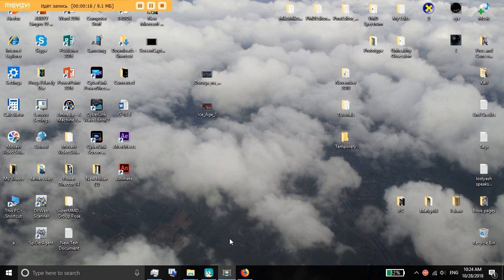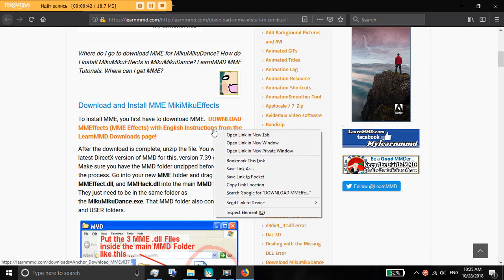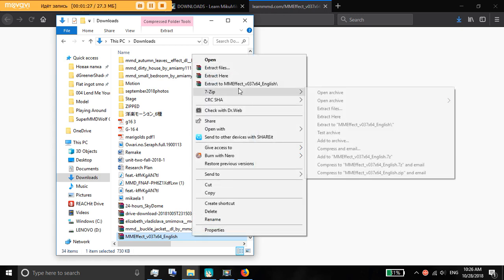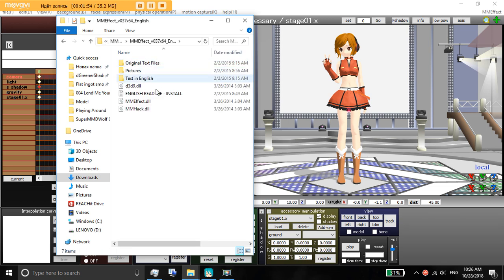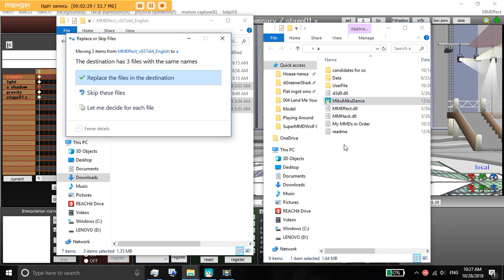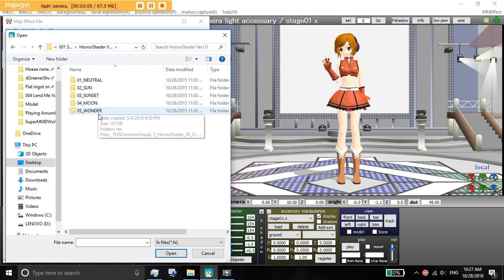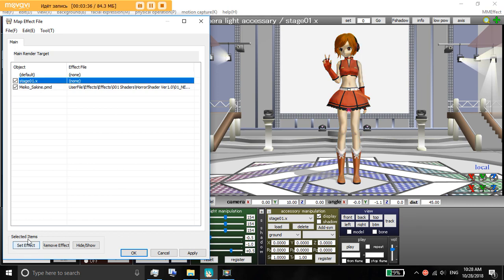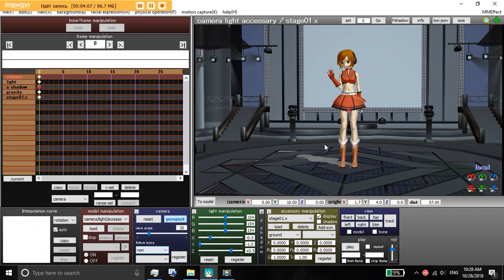Horrorshader Tutorial by Wolfe Wright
Improved tutorial now that I know what I am doing.

Horrorshader Effect (No password needed)

Model included in MMD program (copyright NanameueP, daigoman & CRYPTON FUTURE MEDIA, INC)

Stage included in MMD program